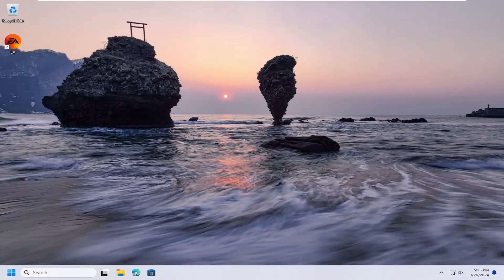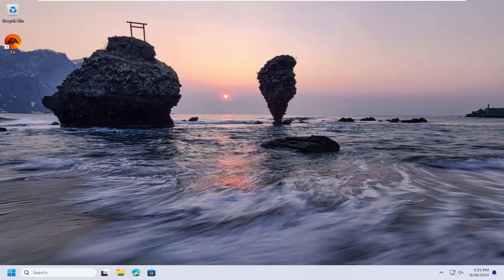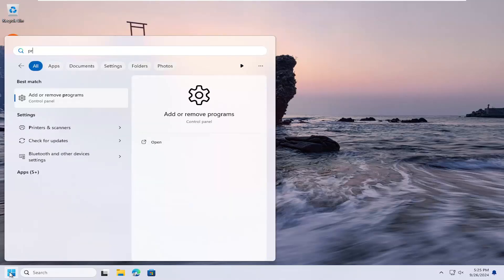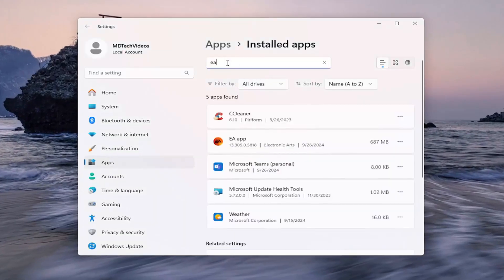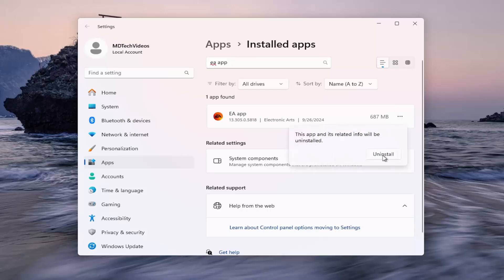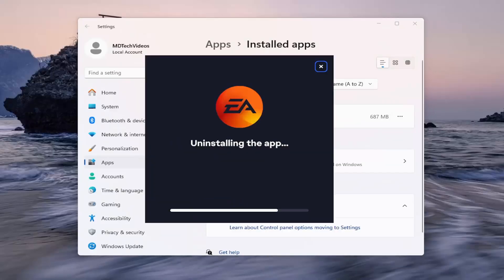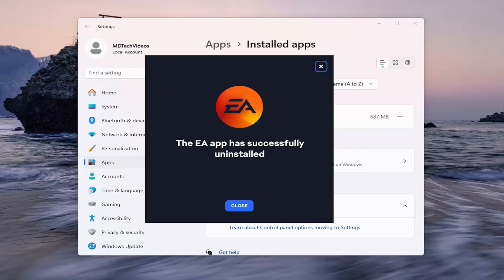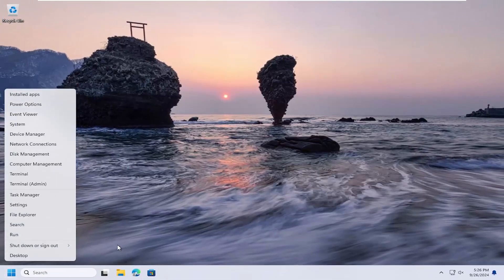How to Completely Uninstall and The EA Desktop Program [Guide]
Are you looking to completely uninstall the EA Desktop program from your system? Whether you’re facing performance issues, looking to reclaim space, or simply prefer a different platform, this tutorial will guide you through the ultimate steps to remove the EA Desktop app seamlessly. Many users encounter hurdles during the uninstallation process, leaving them confused and frustrated.

Understanding how to navigate the intricacies of the uninstallation can be daunting, especially with programs that manage a vast library of games. This guide breaks down the steps clearly, ensuring you can effectively remove all traces of the EA Desktop program from your PC. By following along, you’ll be empowered to streamline your gaming setup and eliminate any unwanted software.

Issues addressed in this tutorial:
completely uninstall and the EA desktop program
how to uninstall EA desktop app
how to uninstall EA app on pc
how to uninstall EA app on windows 11
how to uninstall the EA app
can't uninstall EA desktop
can't uninstall EA app

Join us as we provide a straightforward walkthrough designed for both beginners and experienced users. If you’re ready to take control of your software and enhance your gaming experience, this tutorial is just what you need. Dive in and let’s get started on your path to a cleaner system!